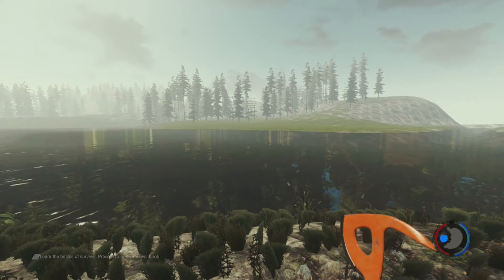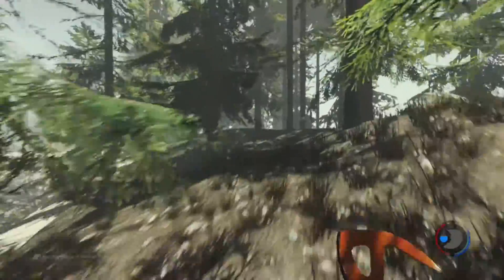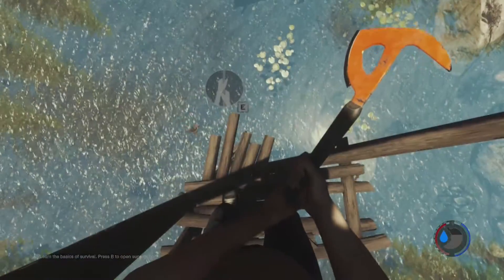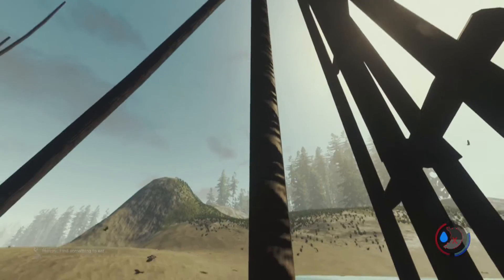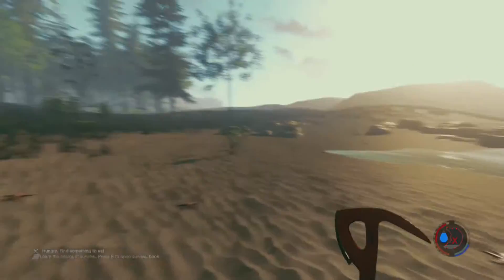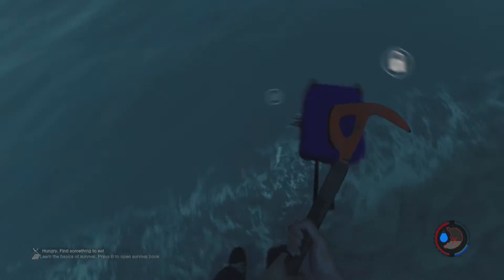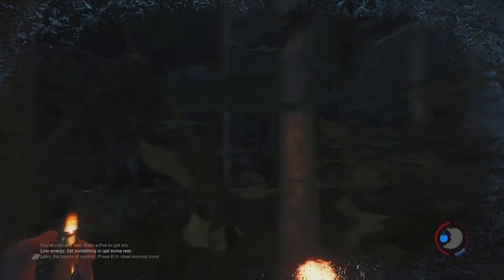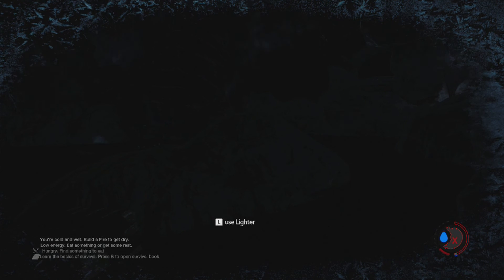The Forest | Part 48 | UPDATE 0.16 (UNITY 5)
The Forest Alpha 0.16 Walkthrough Gameplay Includes Part 48 and is available in 1080p
The Forest Single Player Gameplay Story has been developed by Endnight Games, and powered by Unity 5 Engine.

About The Game:
The Forest is an open world survival horror game currently in development for PC. Build, explore, survive in this terrifying first person survival horror!

Build a small shelter or a large ocean side fortress. decorate your home with found items. Lay traps and defences to keep a safe perimeter.

All this and more to come!